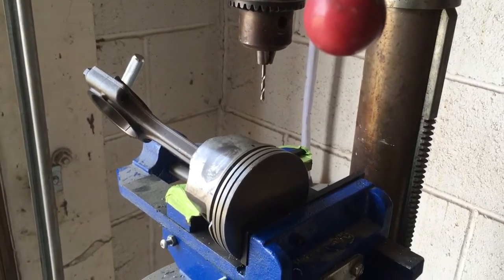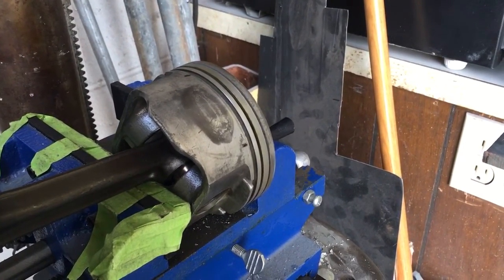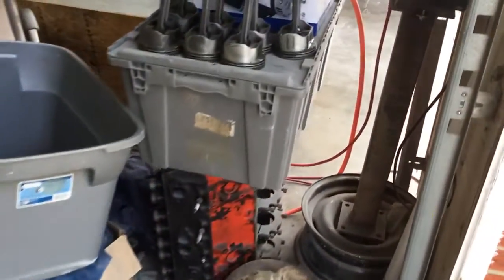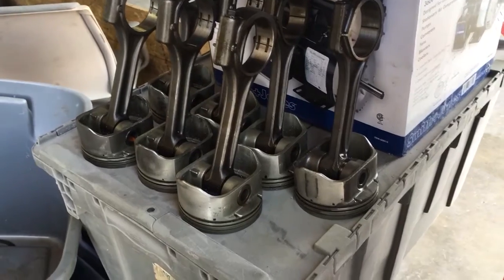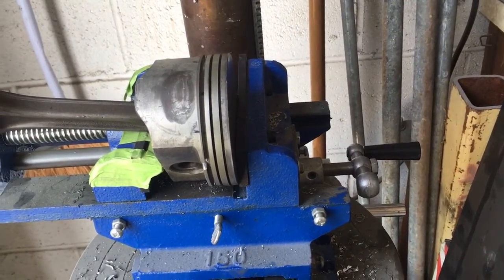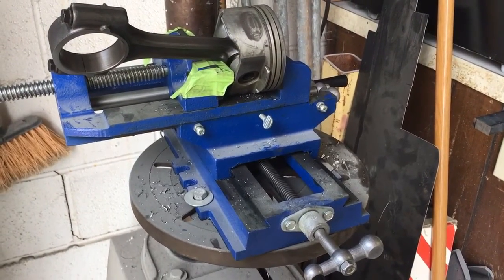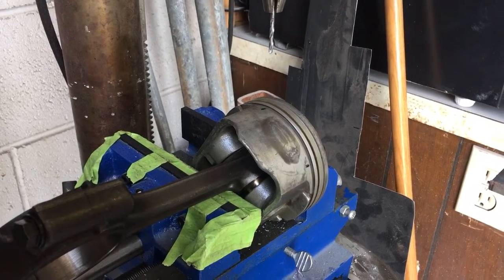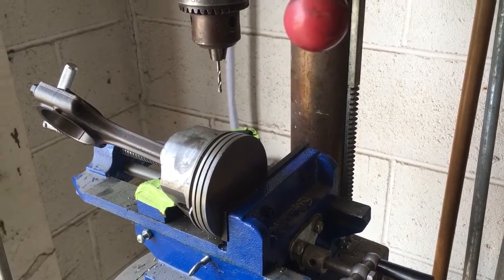4.8 5.3 6.0 oil consumption issues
My research and experience show some GM LS engines have an oil consumption issue. Many times the issue is blamed on the factory PCV setup which is bad dumping oil into the upper plenum.  Also, I have found poor oil drain back behind the oil control rings as a possible cause. To cure the possibility, add more drain holes in the oil control ring land. Eliminates the stuck ring issue from burned up engine oil stuck unable to drain effectively.